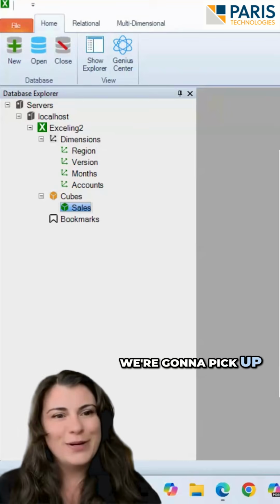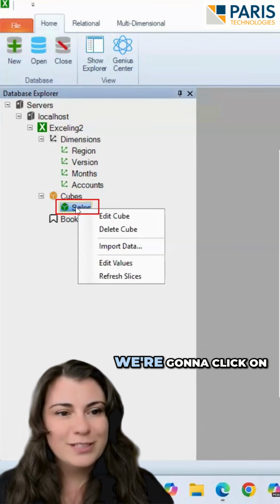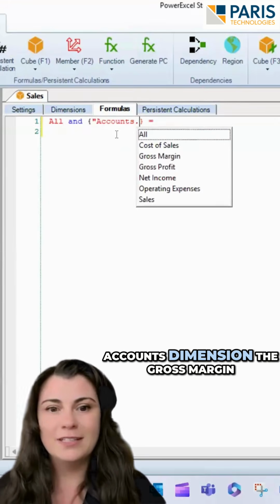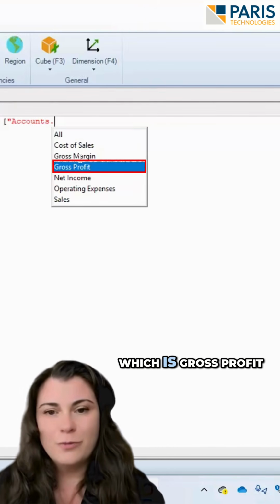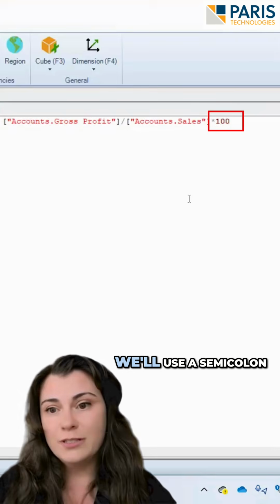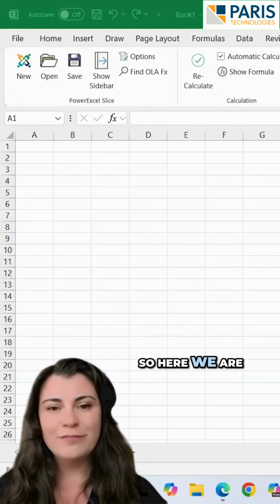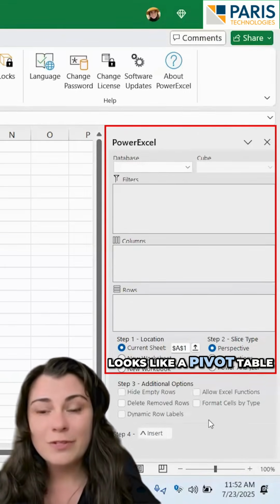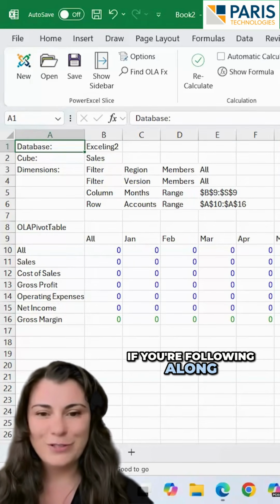Build Gross Margin Once: FP&A Cube Formula Tip | PARIS Technologies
Build gross margin once using a cube formula and apply it instantly across your model for faster financial performance modeling and management reporting.

This video shows how to create a cube formula inside of PowerExcel, and it use Gross Margin % as the example. Watch the next video to see the full result of this cube formula in Excel!